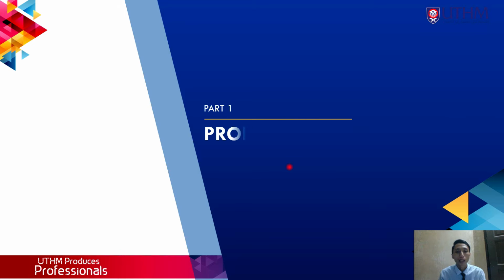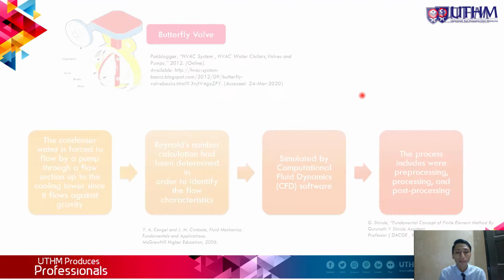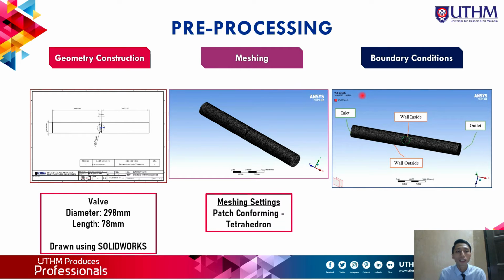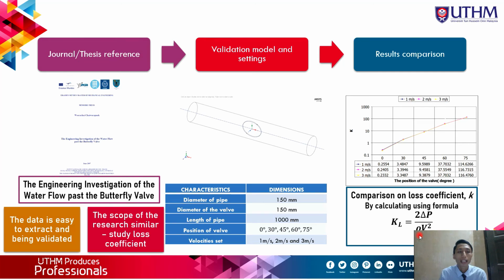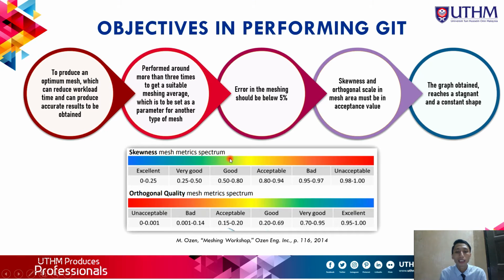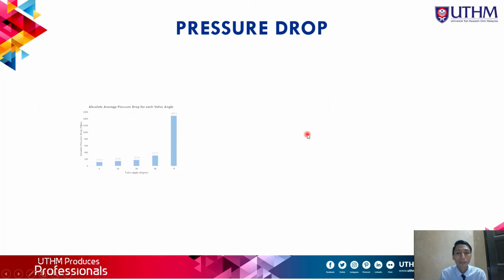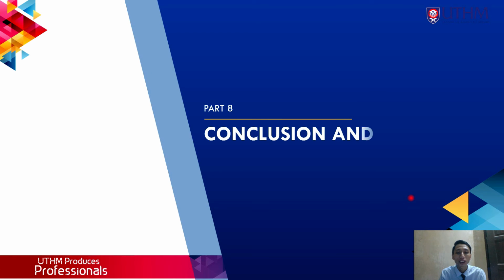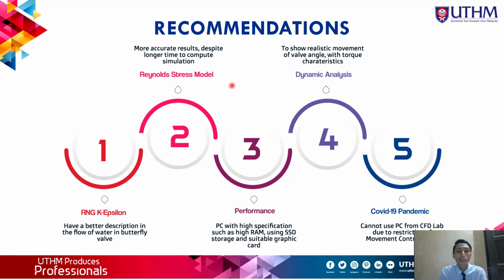Final Year Project Presentation Video || SEM 2 2019/2020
Title Project: Simulation of Condenser Water Flow in Heating, Ventilating and Air-Conditioning System (HVAC) by using CFD

By: Ahmad Haris bin Mukhlis (AD160234)

Faculty of Mechanical and Manufacturing Engineering,
University Tun Hussein Onn Malaysia